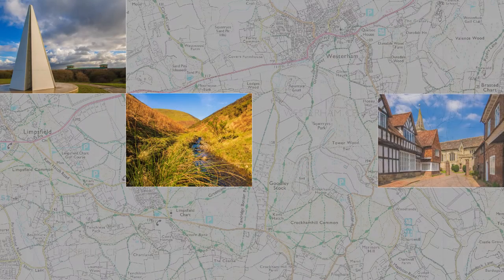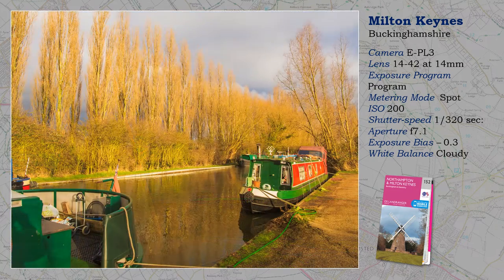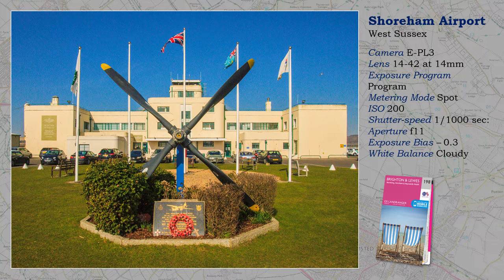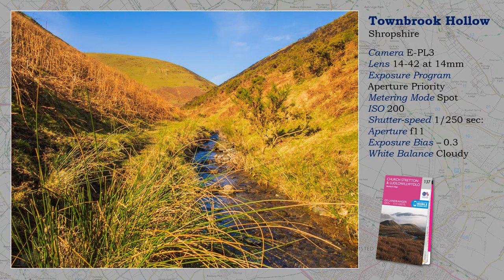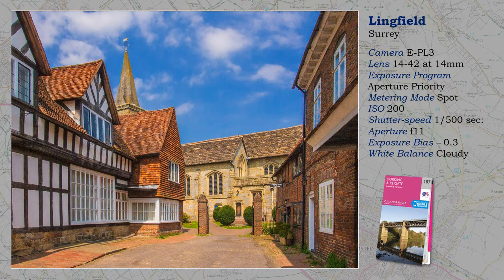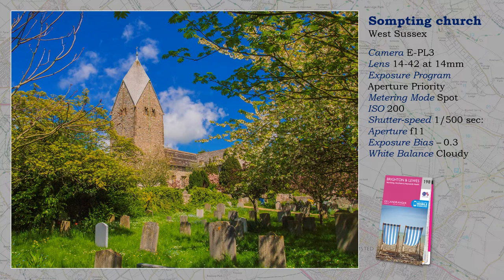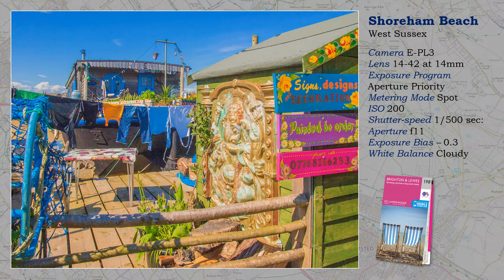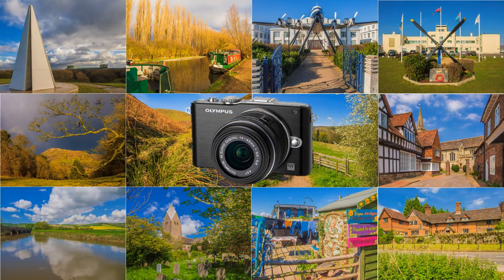Olympus Photo Experience 85 Just Landscapes 14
Yet another excursion around the UK with the PEN E-PL3 and 14-42 lens. Amazing how versatile this camera was and still is with the latest version.